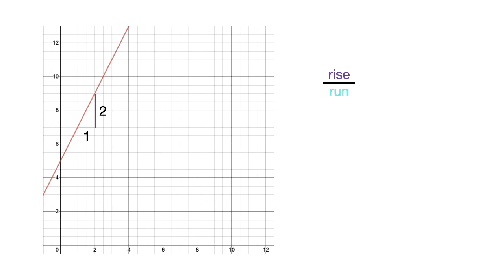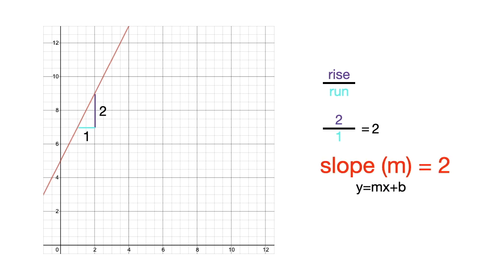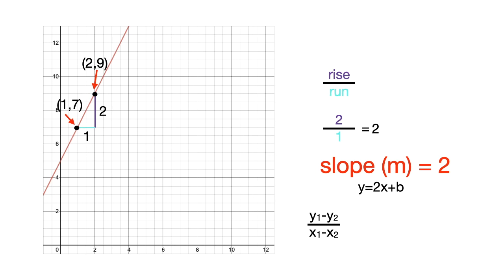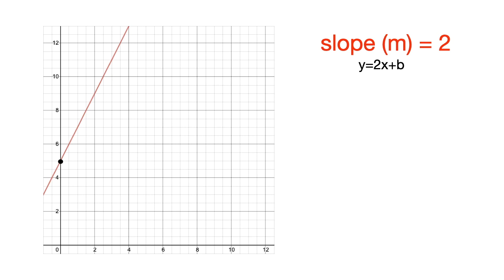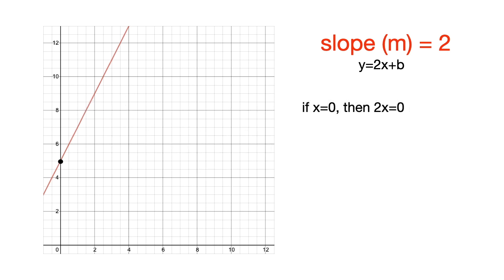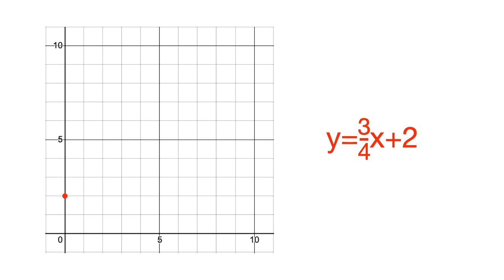How to do linear equations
a tutorial thing on linear equations with probably a lot of unnecessary commentary

I have a lot more ramblings that I edited out of it; maybe someday I'll made a video or something of exclusively the best ones or something.